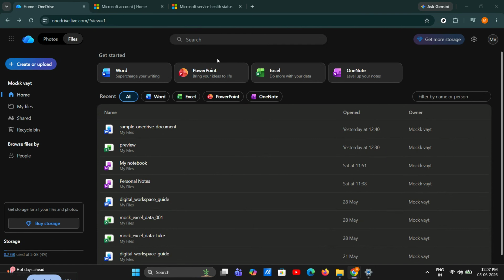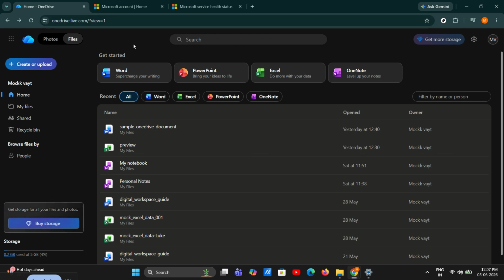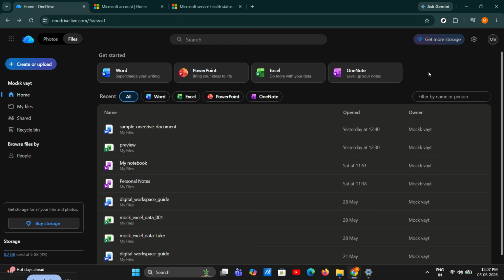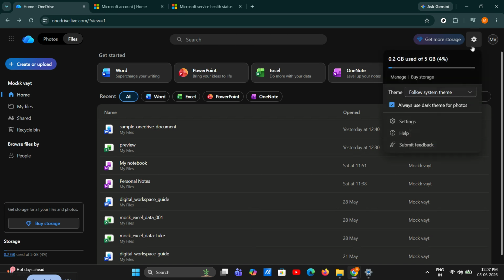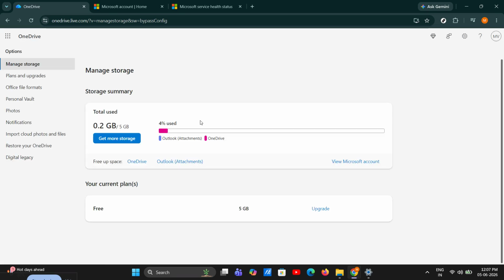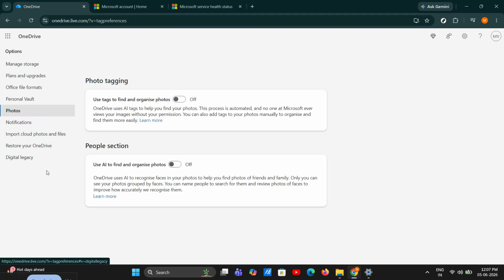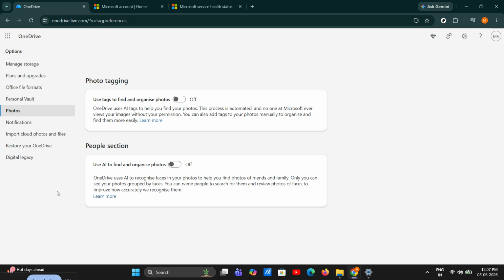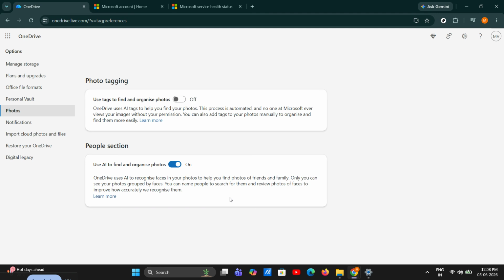How To Enable People Section In OneDrive (Easy Guide)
Learn how to enable the People section in OneDrive so you can group and find photos more easily. This quick tutorial walks you through the OneDrive settings, Photos options, and the AI feature that organizes faces automatically.

🕚Timestamps:
0:00 Intro
0:22 Open OneDrive And Sign In
0:47 Open Settings And Options
1:10 Go To Photos Settings
1:30 Turn On Use AI To Find And Organize Photos
1:55 What To Expect After Enabling It

✍️What You'll Learn In This Video:
• How To Enable The People Section In OneDrive
• How To Open OneDrive Settings And Photos Options
• How To Turn On AI Photo Tagging In OneDrive
• How To Let OneDrive Organize Photos By Person
• How To Troubleshoot Delayed Photo Grouping In OneDrive

💡Pro Tips:
• Make Sure You’re Signed Into The Correct Microsoft Account
• Upload Photos To OneDrive Before Expecting People Results
• Give OneDrive Time To Process Large Photo Libraries
• Recheck The Photos Settings If The Option Does Not Appear Right Away